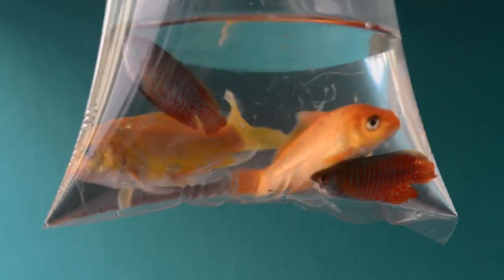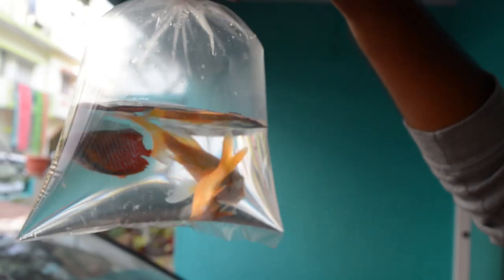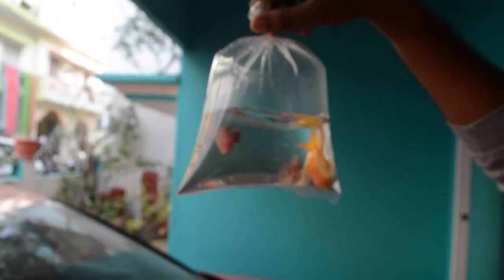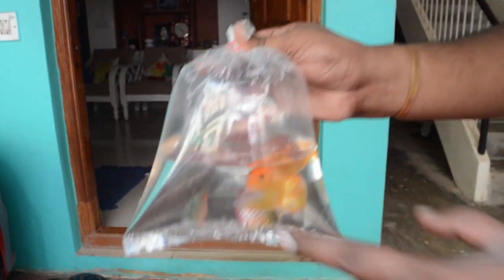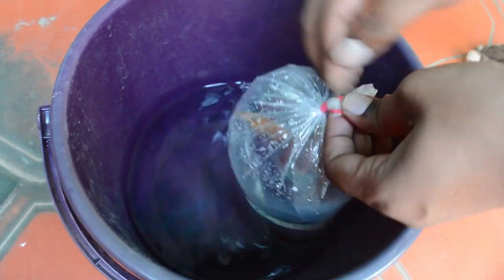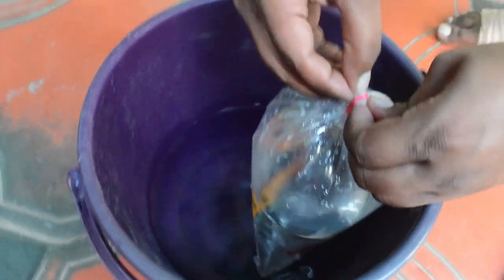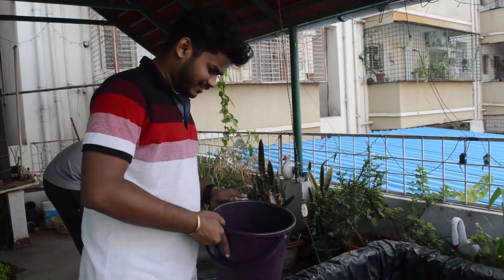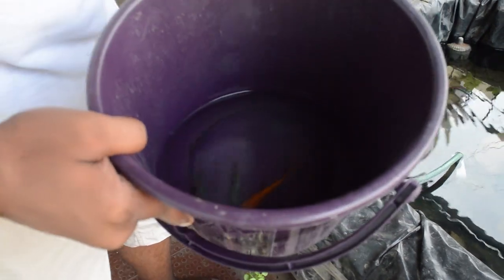Adding Blue Dwarf Gourami | Pond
Hey there,

Here's a Video to show the new updates to our big Pond.
Bought new Fish.
- Blue Dwarf Gouramis (Not Blue Convent)
- Kois (Indian Carp)

And the Pond is now filtered with the Help of Coal, Hence the Clear Water.